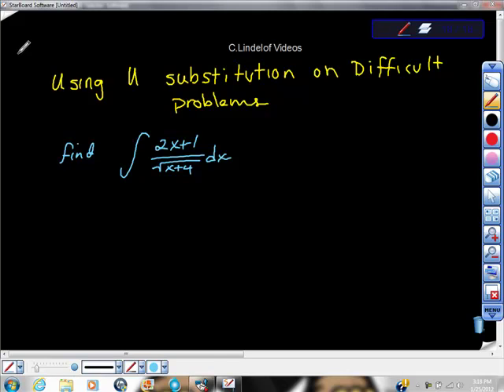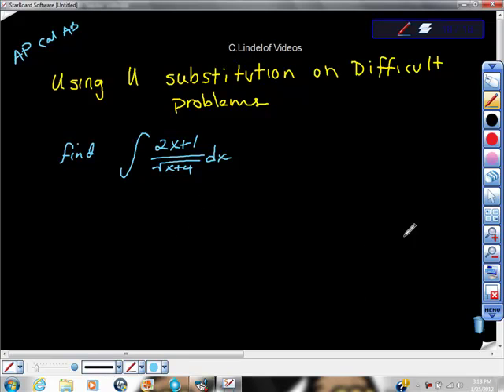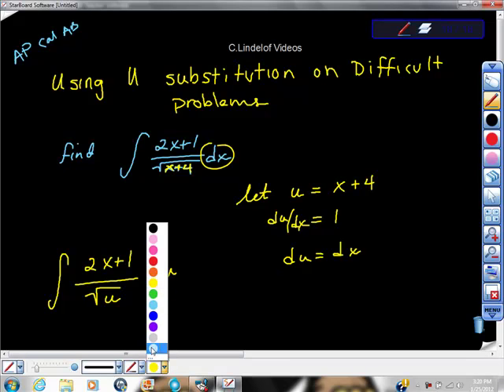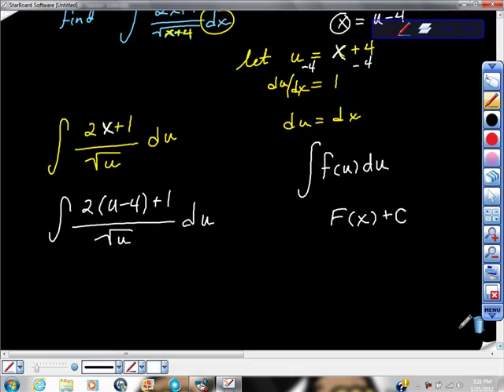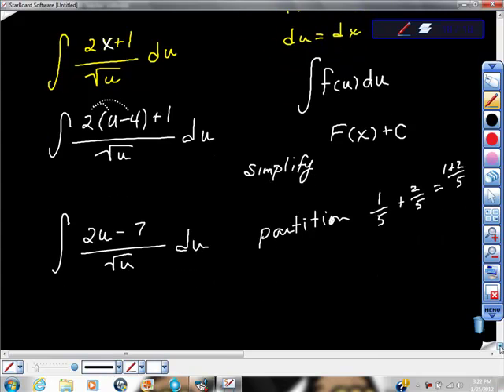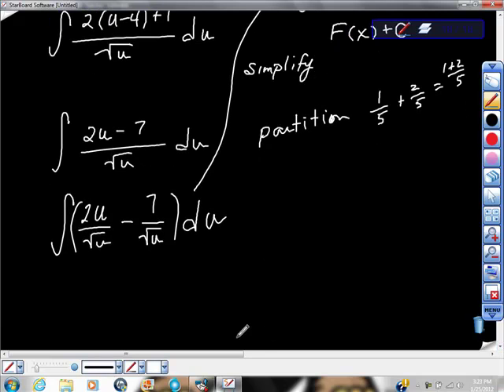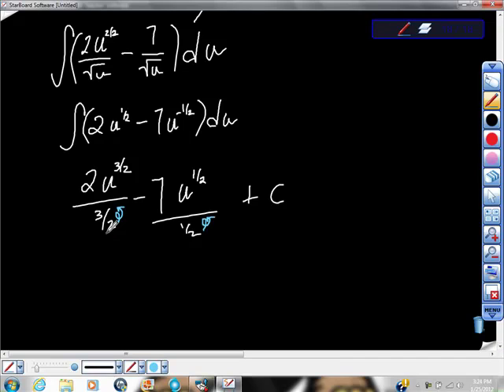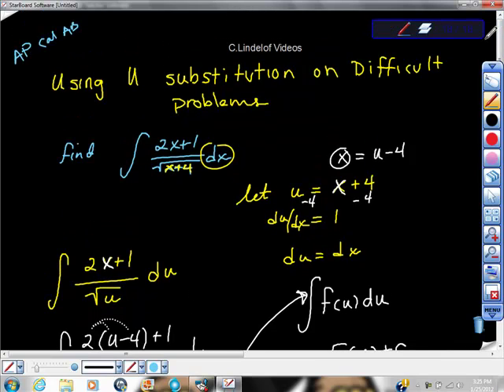AP Calculus AB Using U substitution on Difficult Problems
THIS IS A MUST KNOW FOR AP EXAM  This video tutorial demonstrates how to recognize patterns and solve more difficult integration problems using u substitution